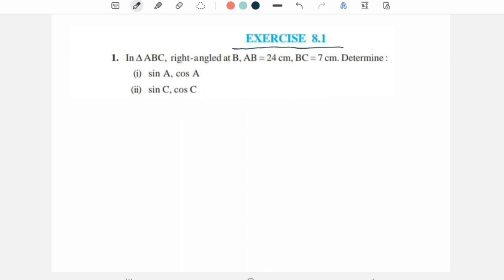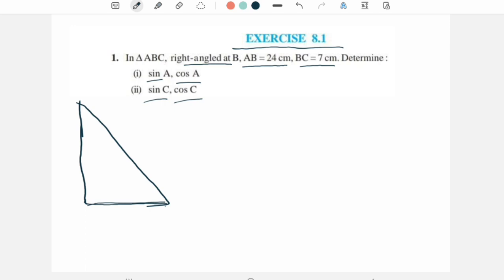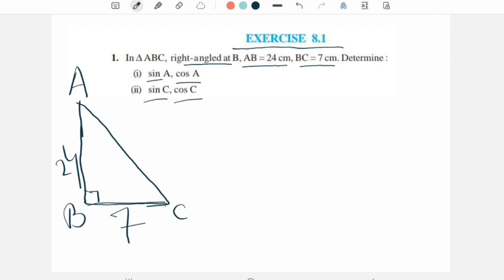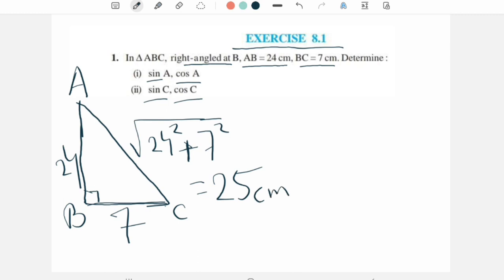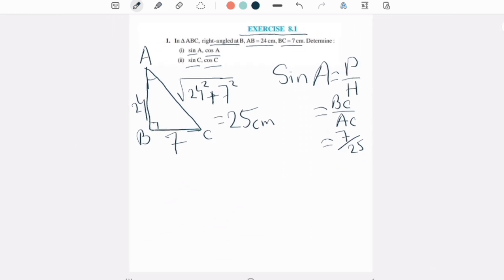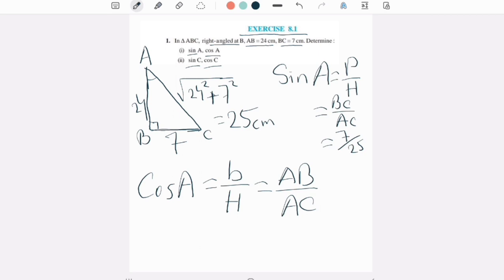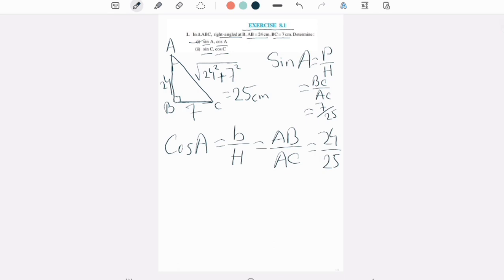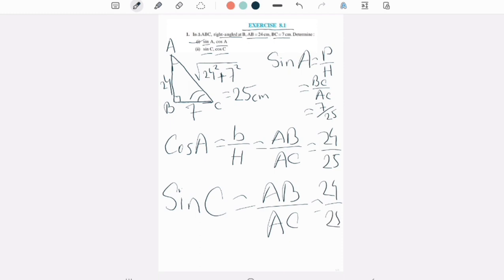NCERT SOLUTIONS, Trigonometry 8.1 exercise